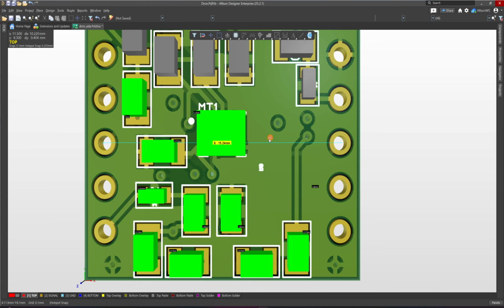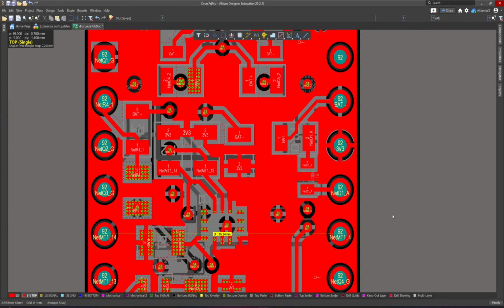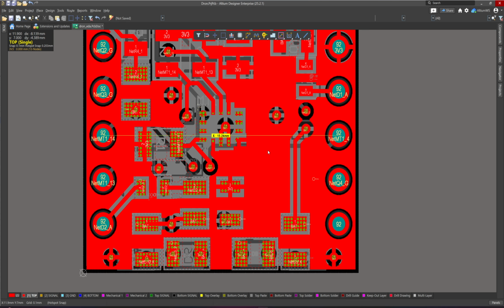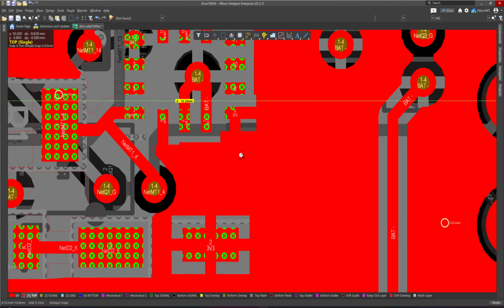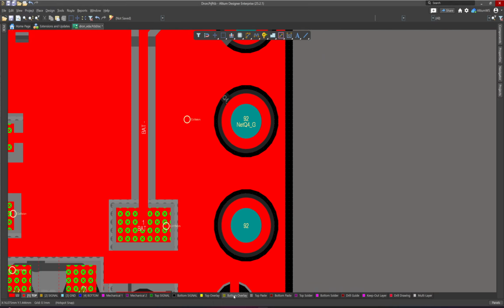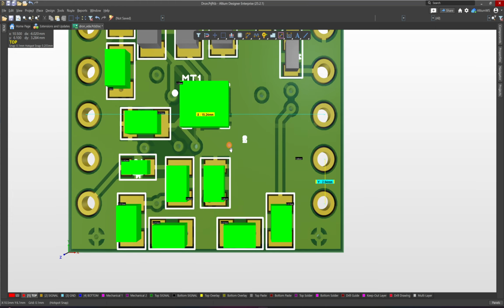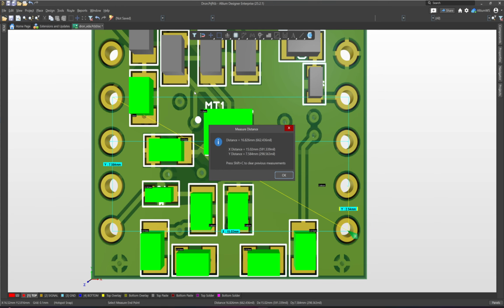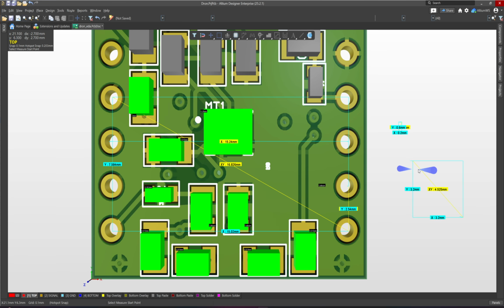How To MEASURE In ALTIUM DESIGNER (QUICK & EASY) 2026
In this video, I'll show you how to measure in Altium Designer. This is a full guide on how to measure distances, dimensions, and layouts inside Altium Designer in 2026. If you've been trying to measure traces, components, or spacing accurately, this is the video you need to see! 📐⚡🛠️